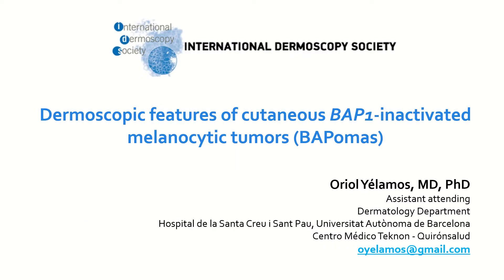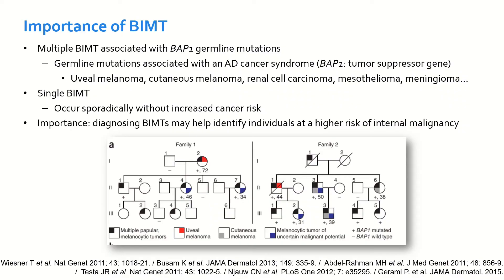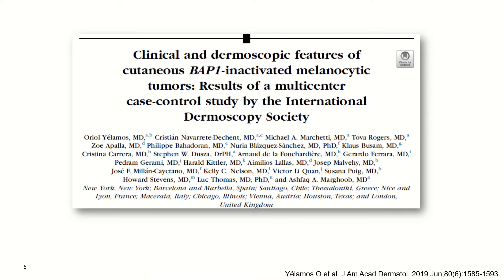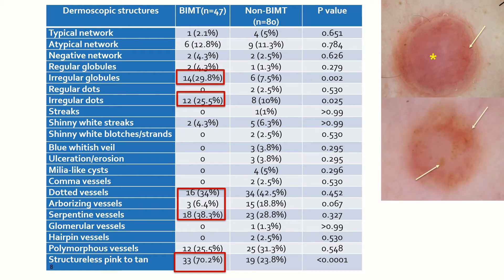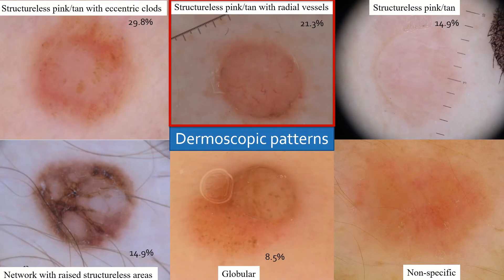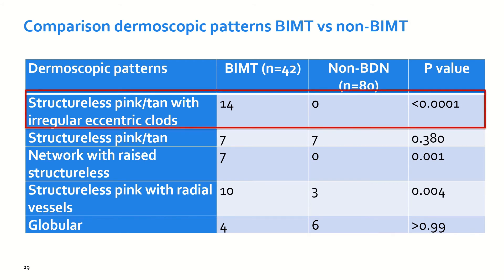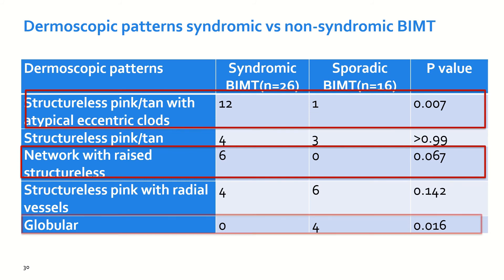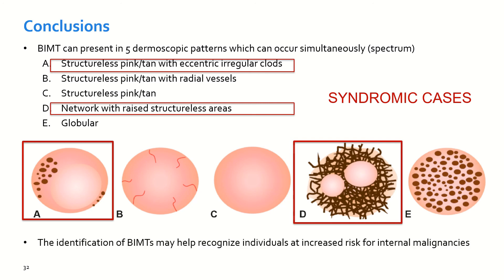Dermoscopic features of cutaneous BAP1-inactivated melanocytic tumors (BAPomas) - Dr. Oriol Yelamos